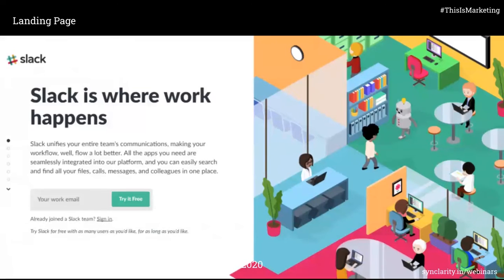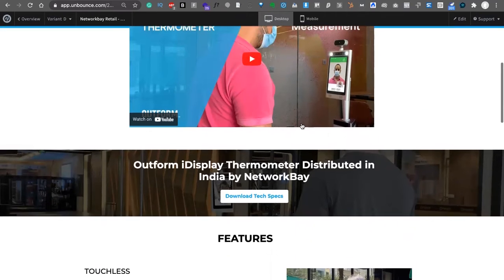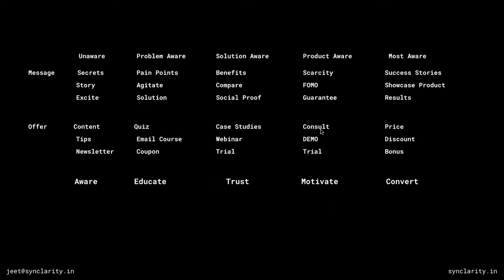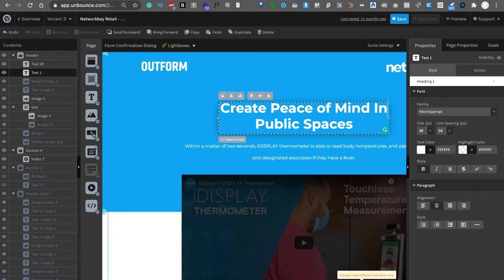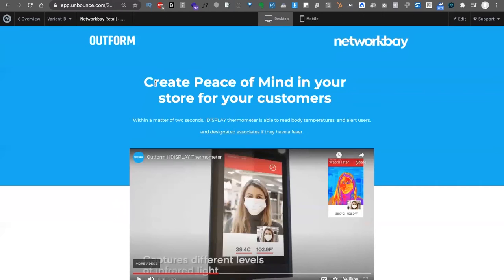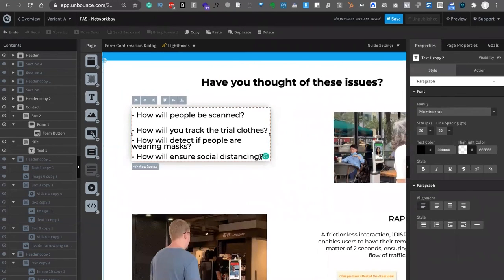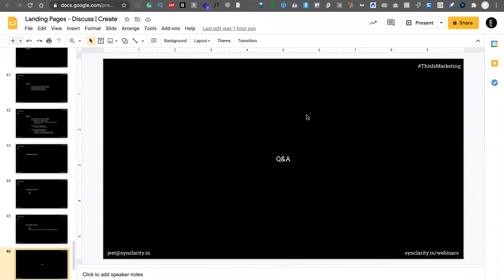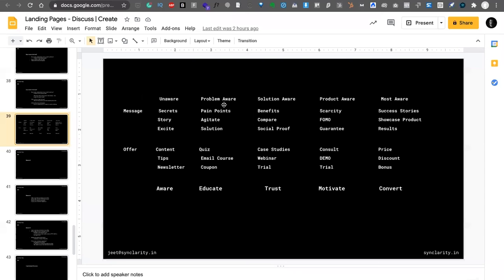Create high converting landing pages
Landing Pages are the #1 Tool in the Marketer's arsenal for conversion. Your Landing Page is the gateway to all things about your product or brand. You want conversions! But is your landing page delivering high conversions?Don’t miss the chance to learn how you can build a High-Converting Landing Page. Our Content Expert, Jaljeet Ajani walks you through building a high-converting landing page in his live session.Here is a sneak peek into "Build a High-Converting Landing Page Workshop!”

Live Demo
Q&A